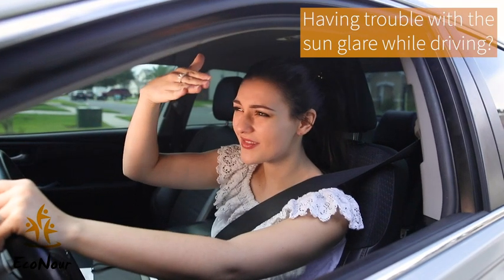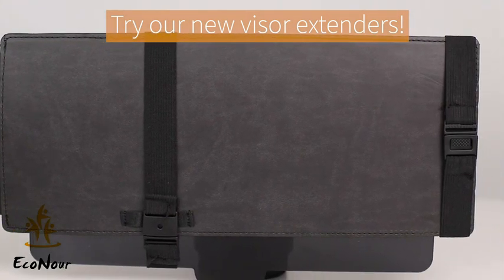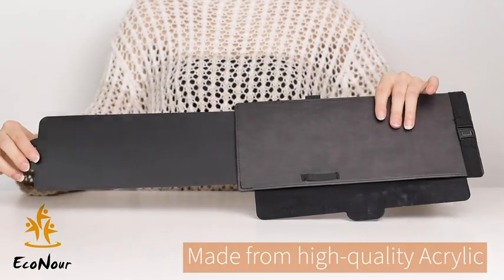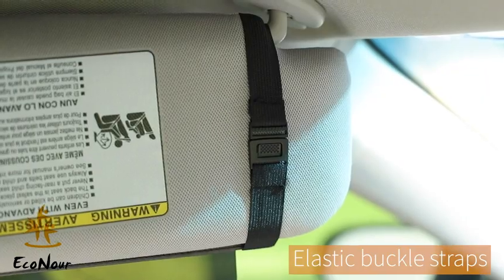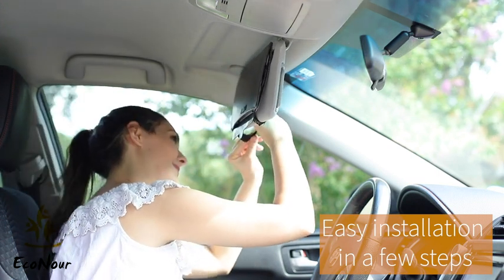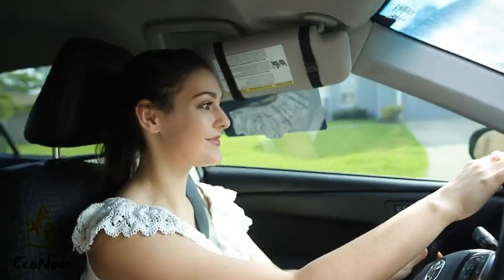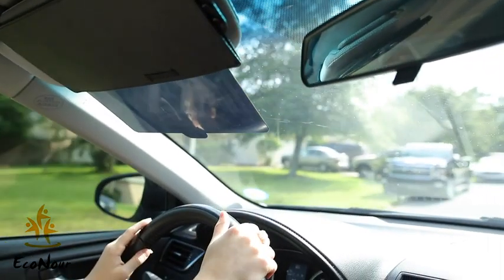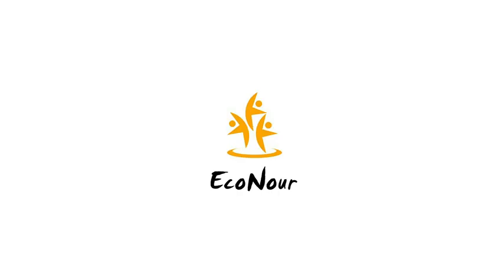EcoNour Car Visor Extender with acrylic polarized glass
Think about driving your car on a hot summer day. The sun glare and the difficulties while driving due to the immense levels of glare are pretty obvious. Have you ever wondered about a car accessory that can help you reduce the amount of sun glare while driving? Yes, there is! EcoNour's Sun Visor with Polarized Glass can help you reduce the amount of sun glare on a huge scale!

How can Polarized film help you?

Polarized Film can help reduce the sun glare from directly striking your eyes.
Significantly reduces the amount of sunlight glare while driving
Completely blocks the level of UV entering through the car!
Works flawlessly under all weather conditions!

How the EcoNour Polarized Visor can help you?
No matter as a driver or a passenger, you may be suffered from strong sunlight through the windshield and side window.

Here's how EcoNour Visors can help you!

Eliminates the eye strain from exposure to long hours in the sun while driving.
Reduces the headache caused due to light sensitivity,
Enhances the visual clarity, contrast, and view area while driving.
Since your visuals are far much better, it increases the reaction time while driving and ensures safety.

Featuring a durable, classy specs!
High-quality polycarbonate material.
Blocks the sun's heat rays effectively.
Can be used for protection against side window sun glare.
Do not block the view of the driver while driving.
Does not allow the sun rays to pass through the windshield.